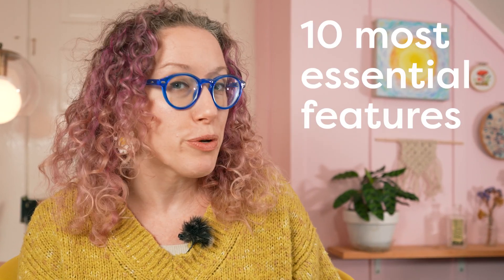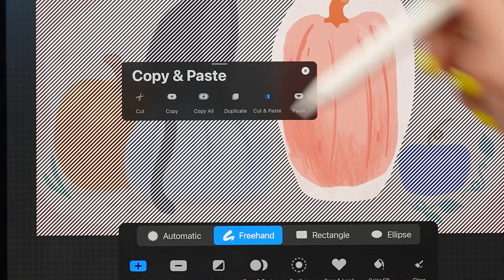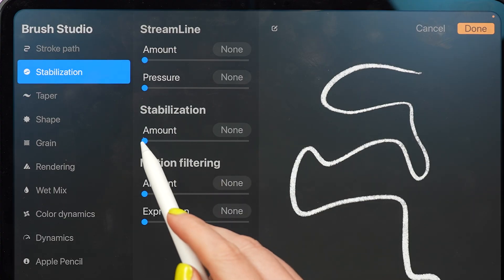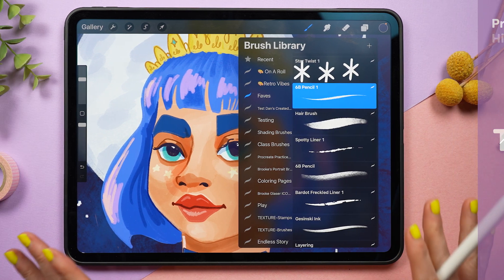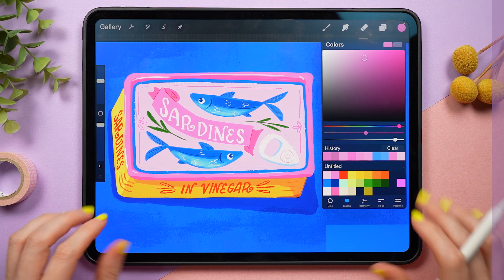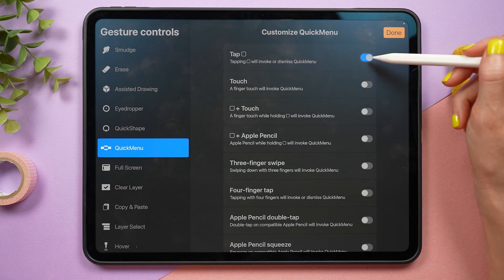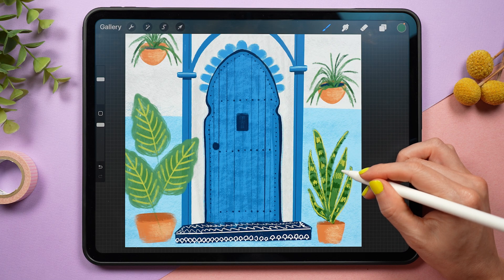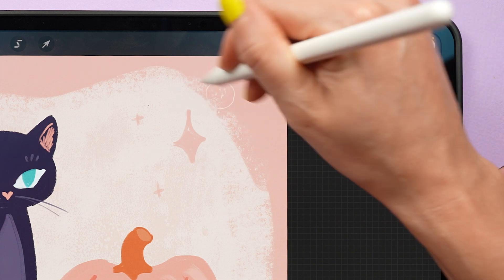I wish I knew these Procreate features sooner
🎨 Wanna create breathtaking illustrations, in your own unique style? Discover how in my 10 week program, The Illustrator's Launchpad

Chapters:
0:00 Tip 1
0:53 Tip 2
1:30 Tip 3
1:50 Tip 4
3:02 Tip 5
3:22 Tip 6
3:43 Tip 7
3:59 Tip 8
5:37 Tip 9
6:18 Tip 10
6:55 Tip 11